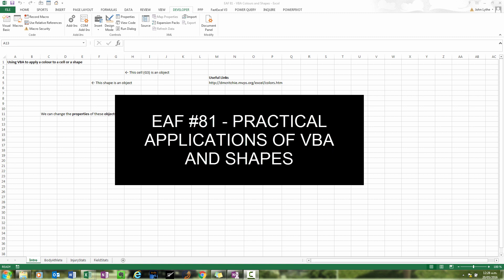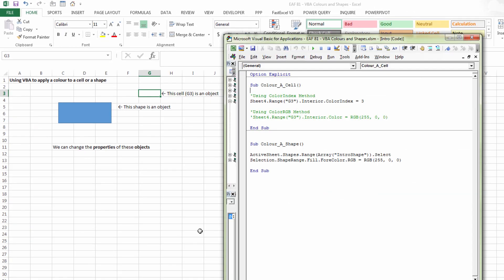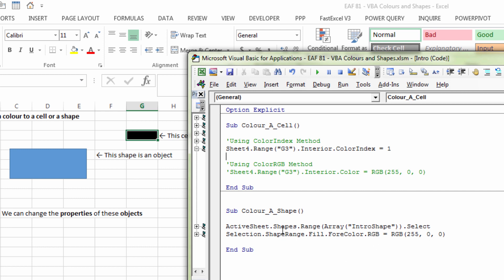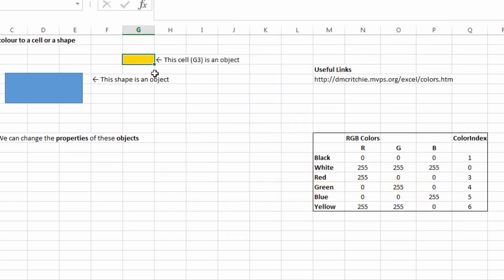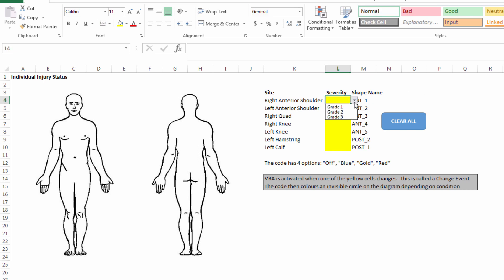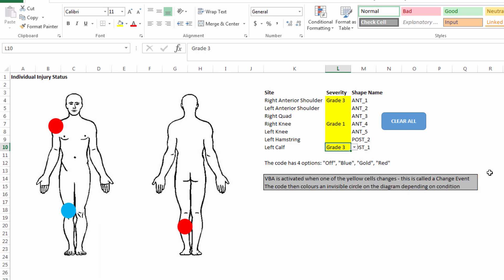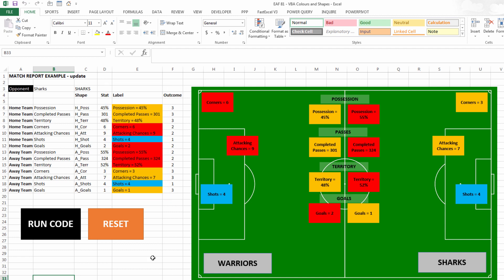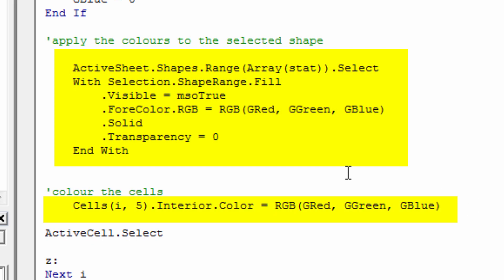EAF #81 - Use Excel VBA to make simple infographics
Vimeo Course Links

Use VBA and formula to colour shapes and link text.  You can then use these tools to create infographic style reports and make the data more interesting